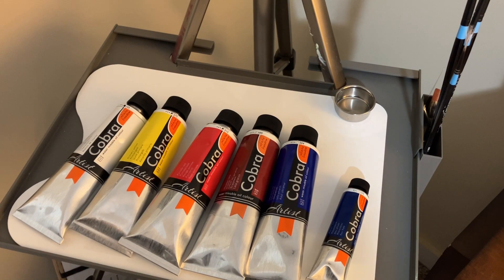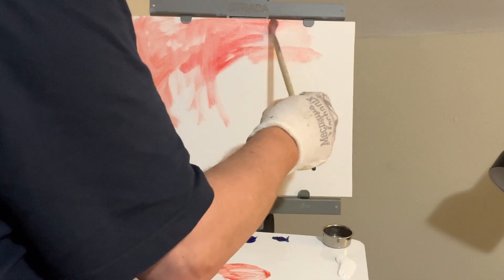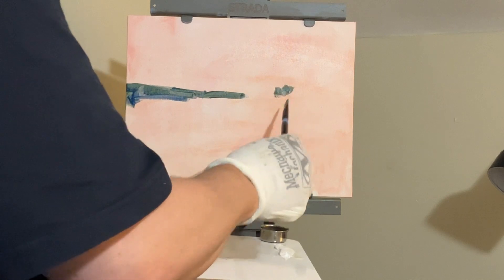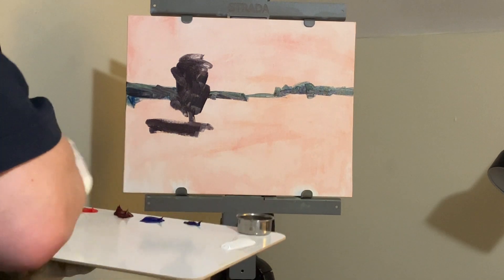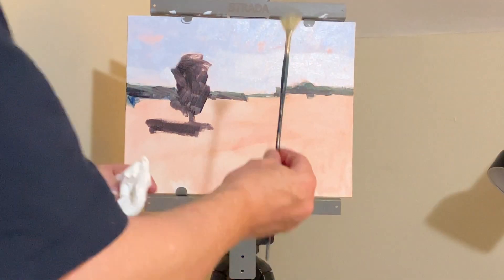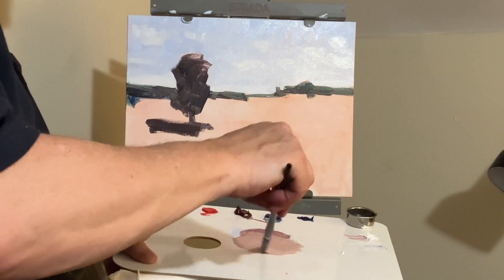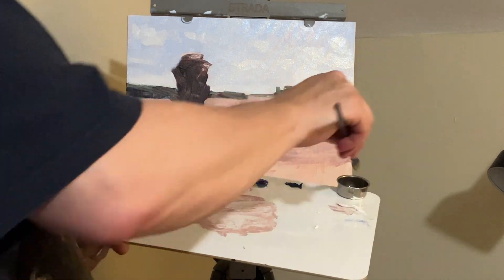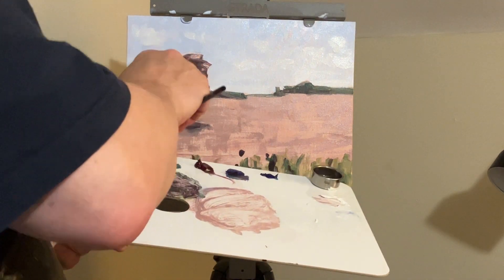Paint with Water Mixable Oils